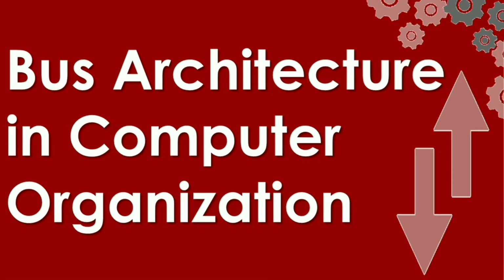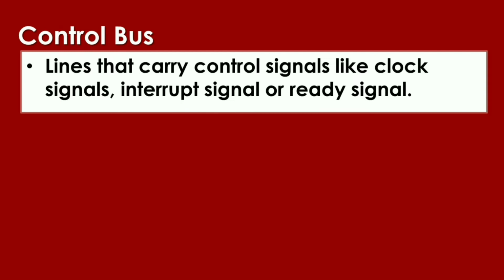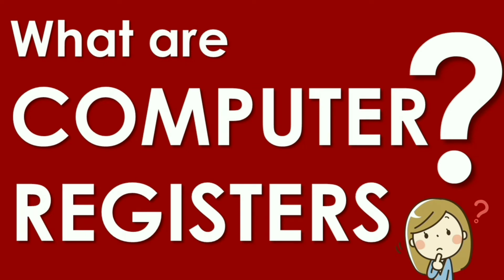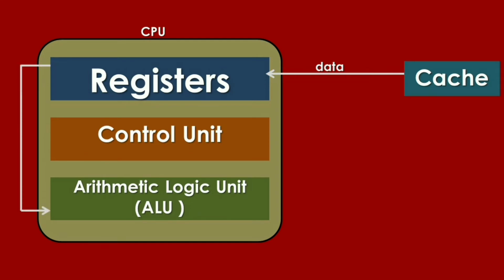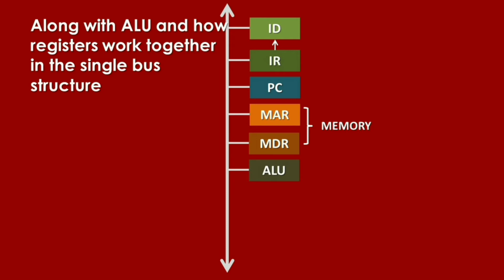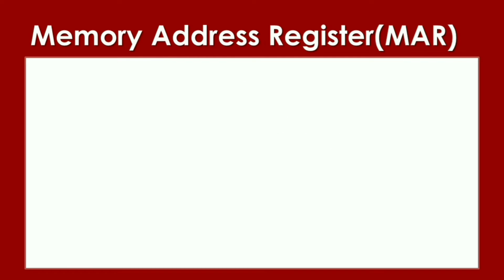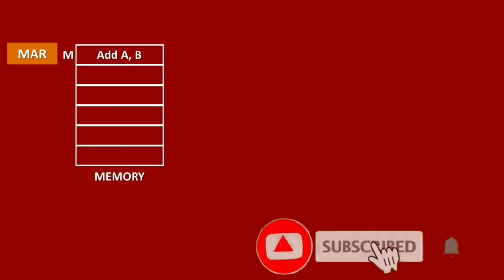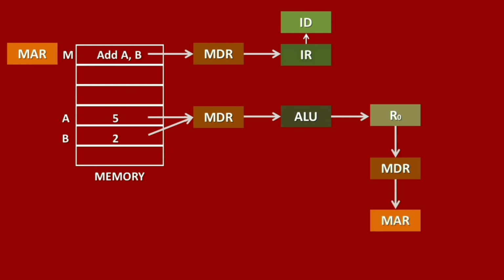BUS ARCHITECTURE IN COMPUTER ORGANIZATION | CPU REGISTERS | COMPUTER BASICS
Hello! Welcome sa ITS Information Technology Skills. Ang video na ito ay may pamagat na:  BUS ARCHITECTURE IN COMPUTER ORGANIZATION | CPU REGISTERS | COMPUTER BASICS

You're going to learn:
Bus Architecture
What is system bus
What is CPU registers